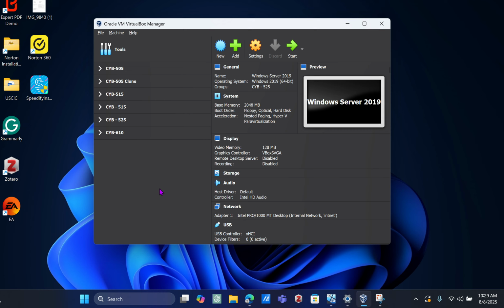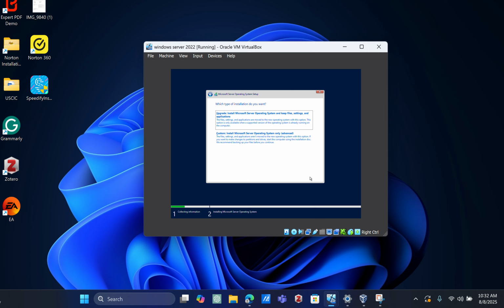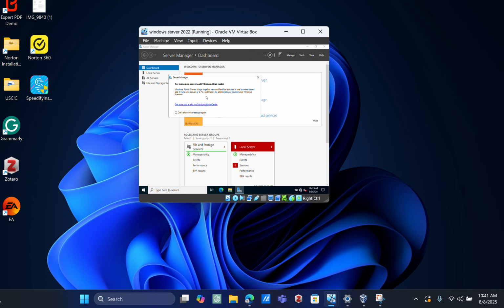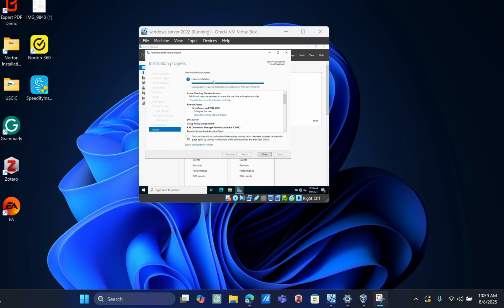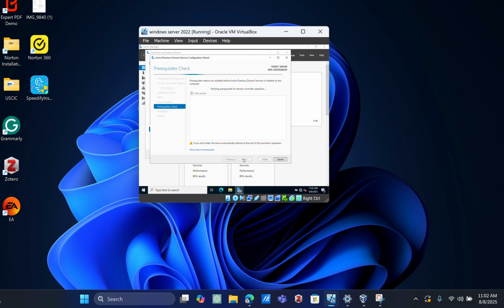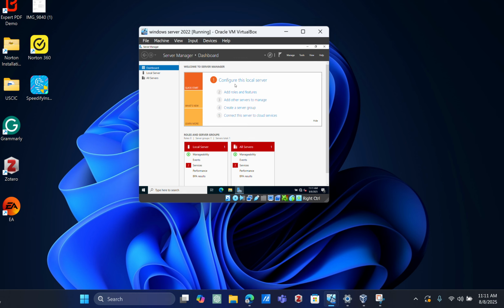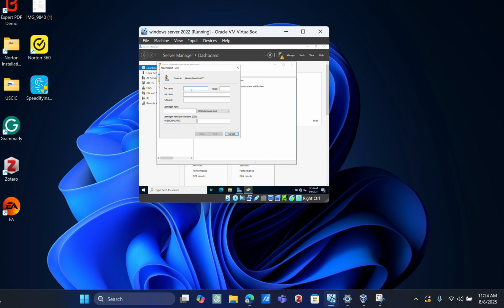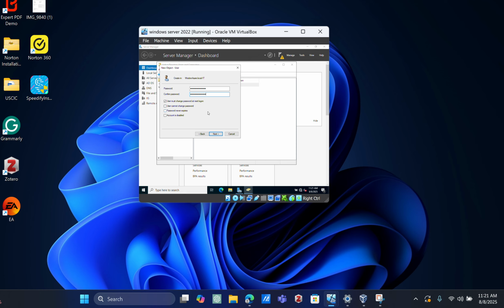Active Directory Home Lab